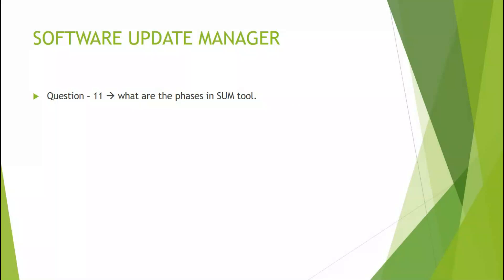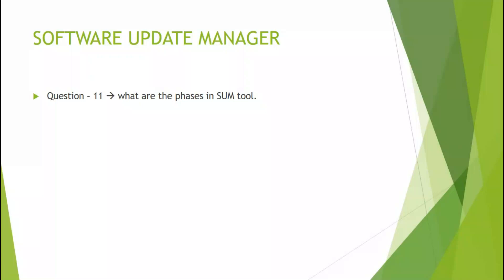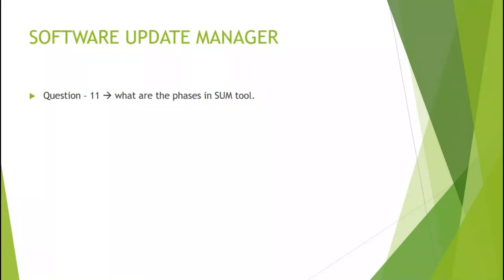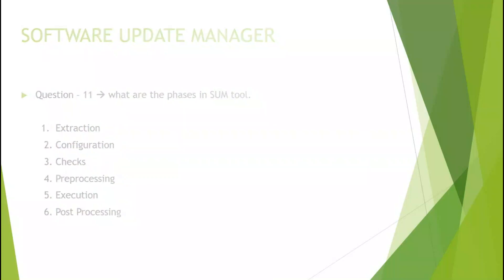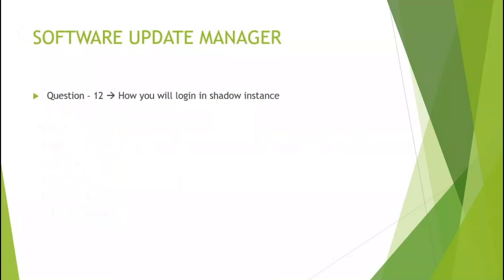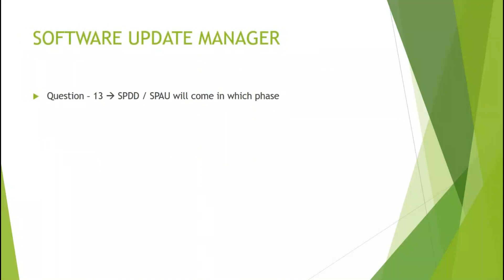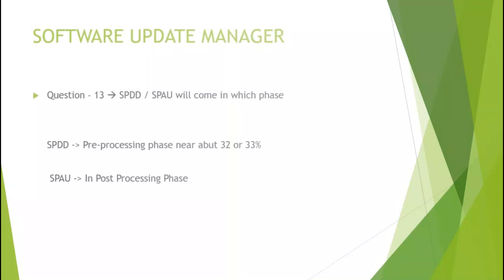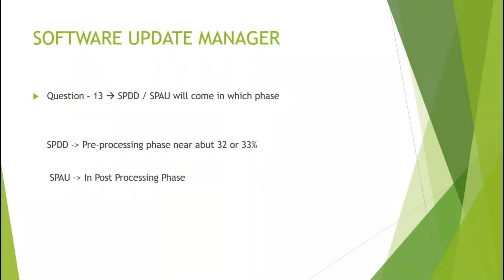SUM Tool Interview Questions Part -2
Software Update Manager (SUM Tool) Interview Questions